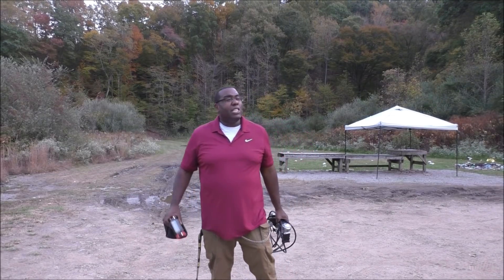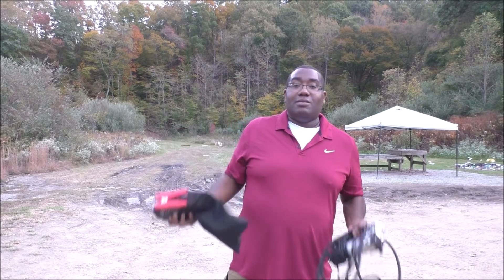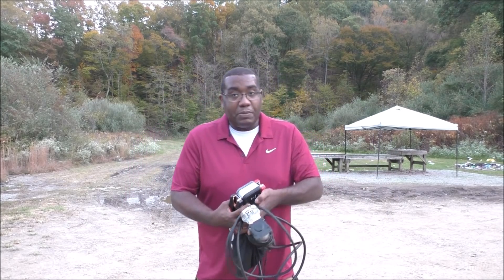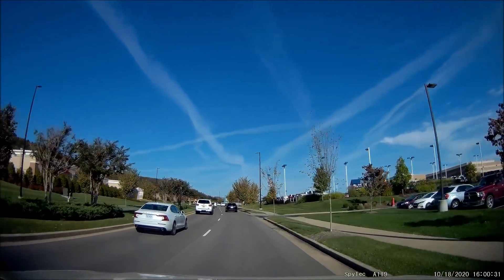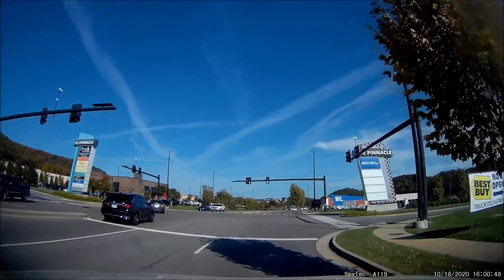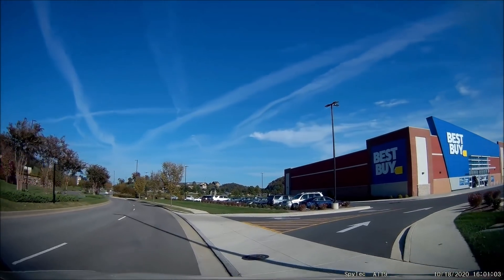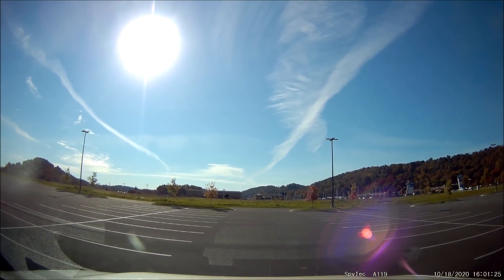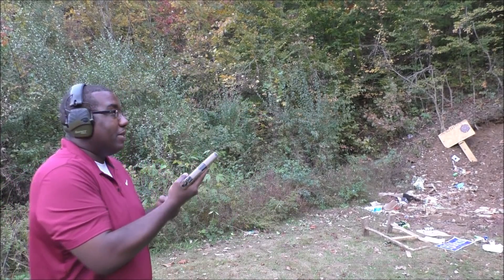ATF Reversal! Hinter Biden Emails! Gear Up As Election Day Approaches!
The ATF reversed their decision on the Honey Badger pistol. Steve Bannon is saying that there is a lot more info on the Hunter Biden
 hard drive. Things are going to get crazy. And we really need to gear up before the election. Who knows what's coming next.